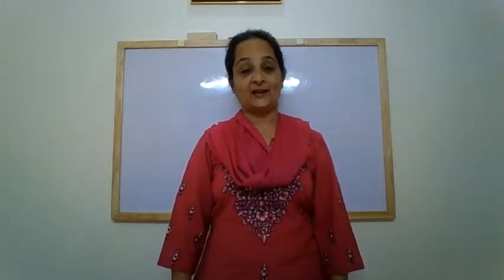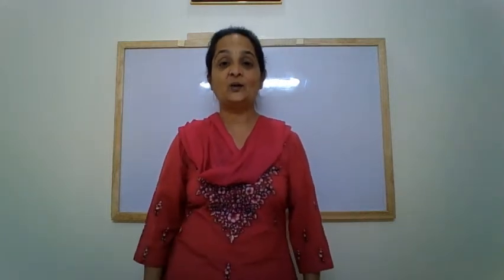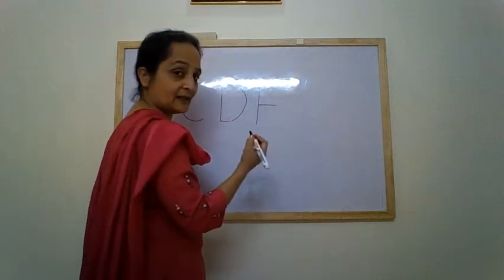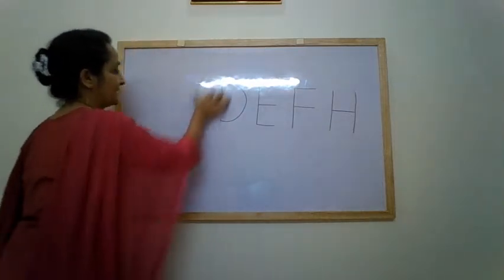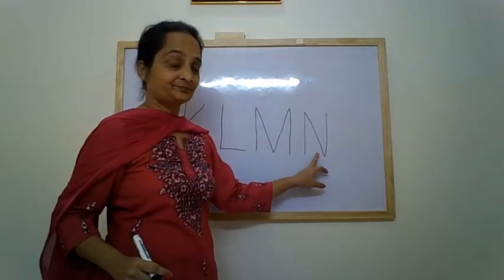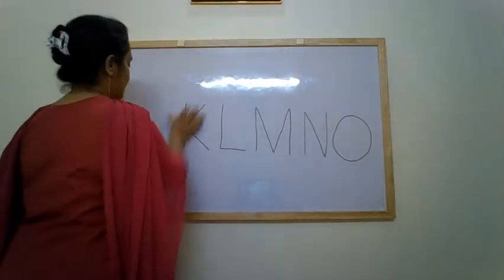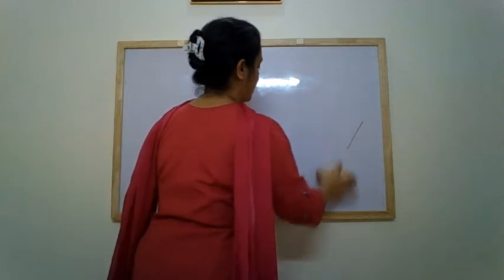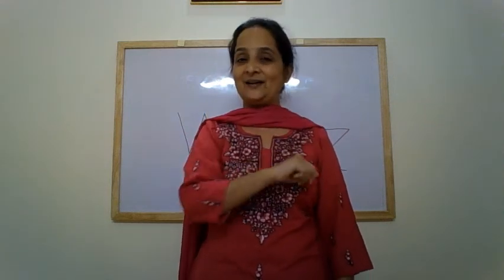The Orbis School - English - Nursery - Revision of letters done